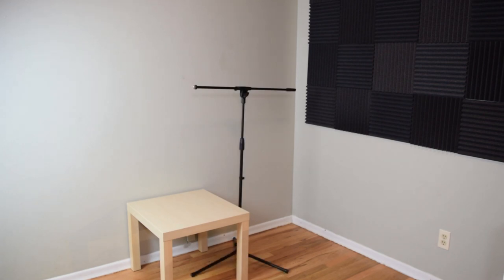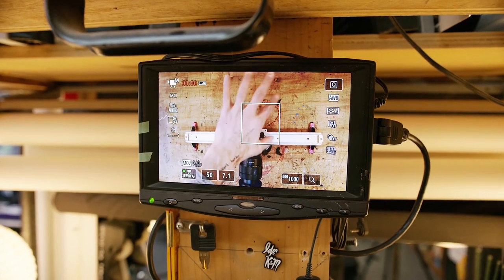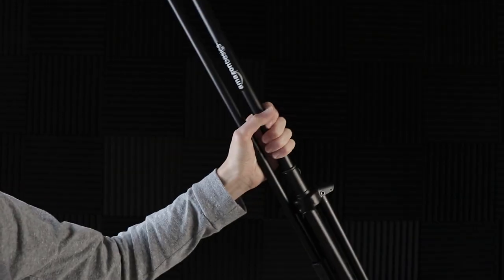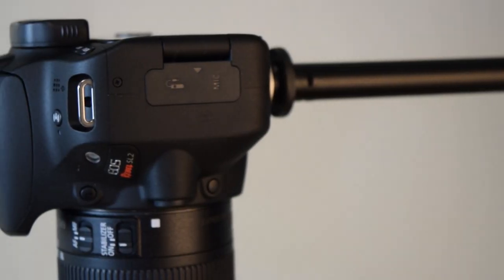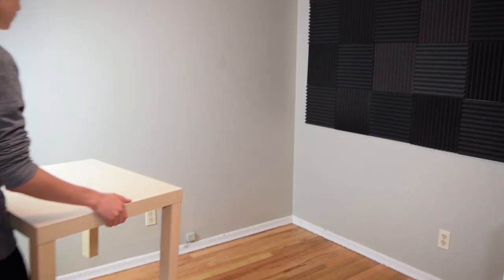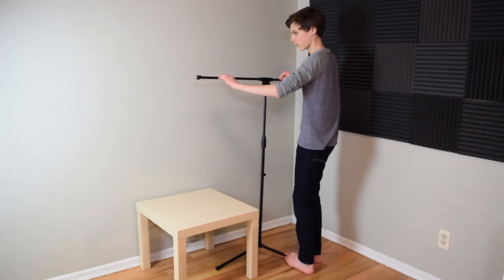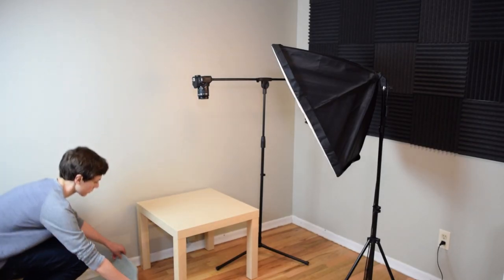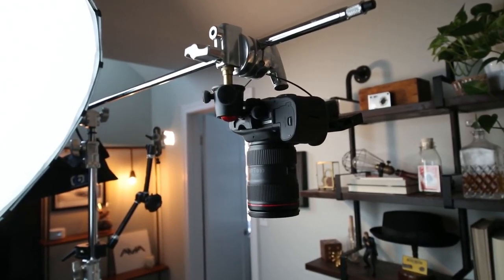Overhead Camera Rig Under $30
Overhead shots are a great way to make your videos more aesthetically pleasing. In this video, I teach you how to create an awesome overhead camera rig for under $30.

Microphone Stand
Thread Adapter

Phone Adapter
GoPro Adapter